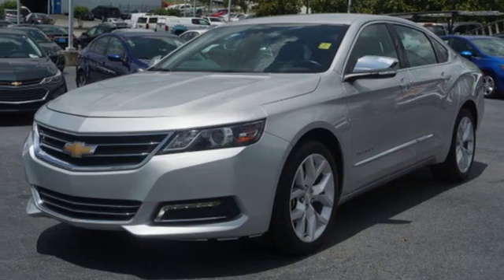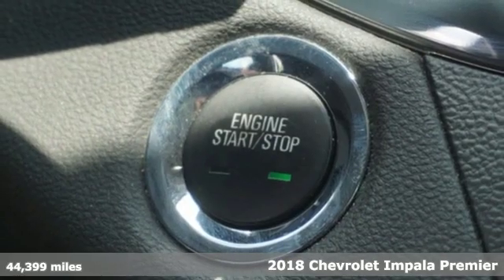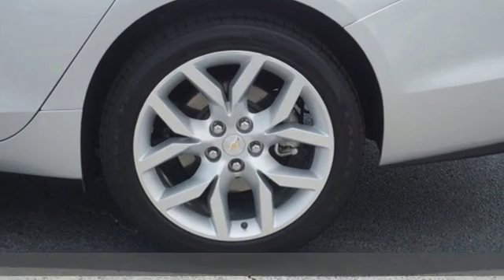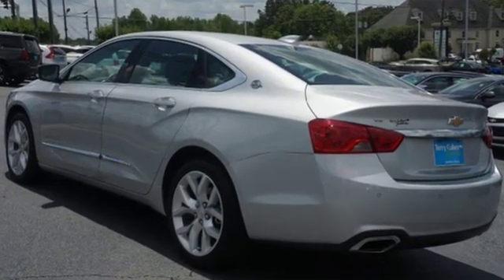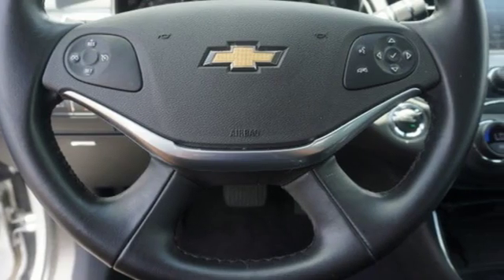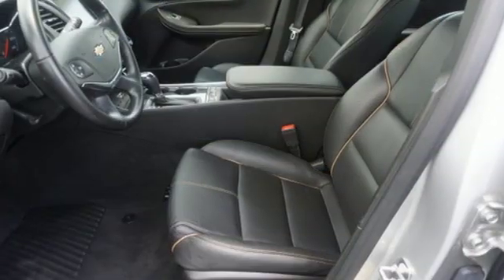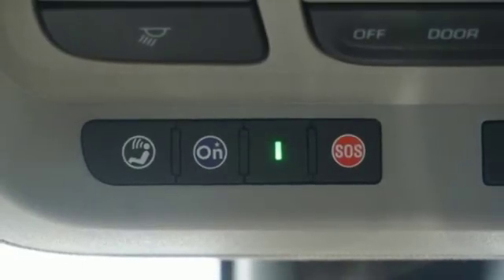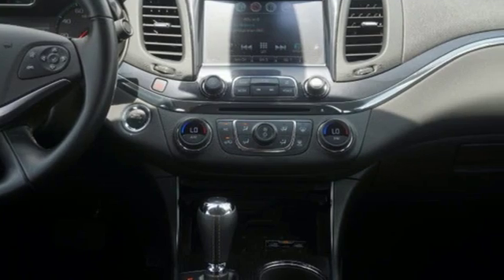Used 2018 Chevrolet Impala Jonesboro GA Stockbridge, GA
Year: 2018
Make: Chevrolet
Model: Impala
Trim: Premier
Engine: 3.6L V6 DI DOHC
Transmission: 6-Speed Automatic Electronic with Overdrive
Color: Silver
Mileage: 44399
Stock #: B4800
VIN: 2G1125S38J9153115

Address:
1250 Battlecreek Rd